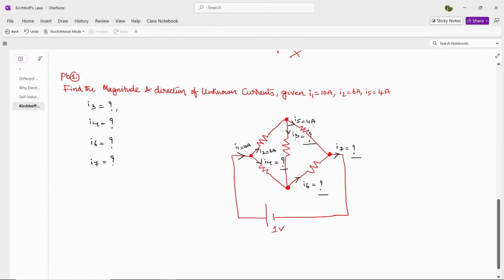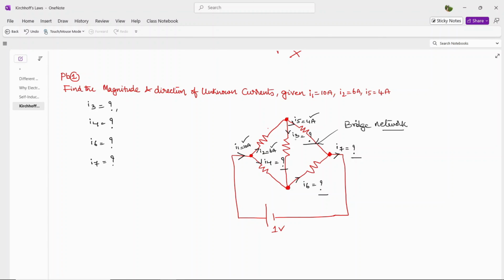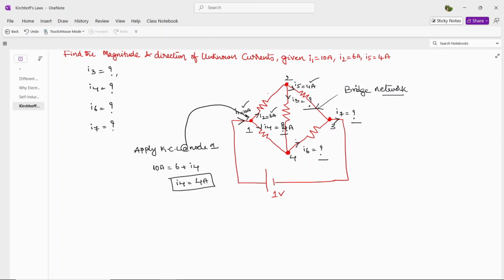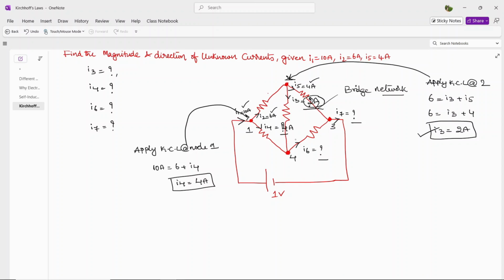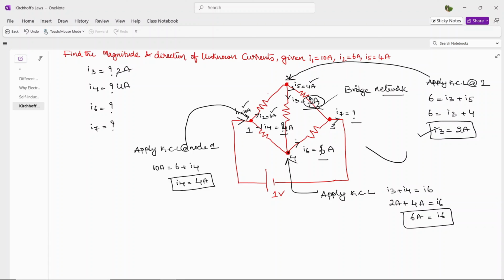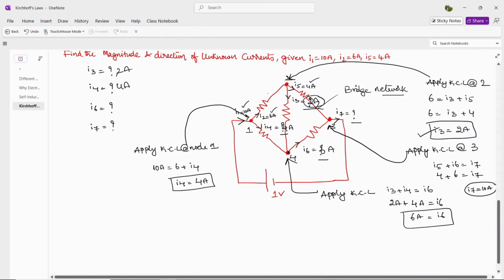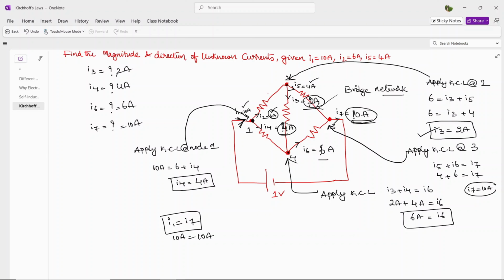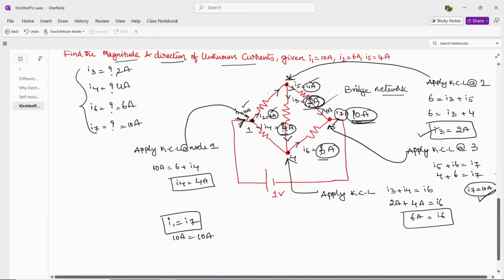Can I Learn KCL In Just One Day?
Solar PV system/Electric vehicle / Circuits and networks  by Thulasi Ram